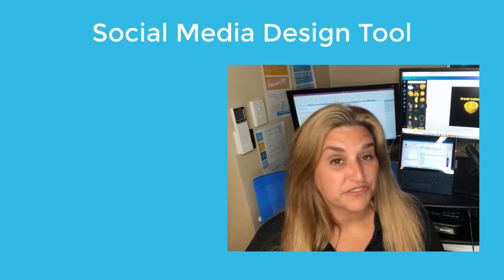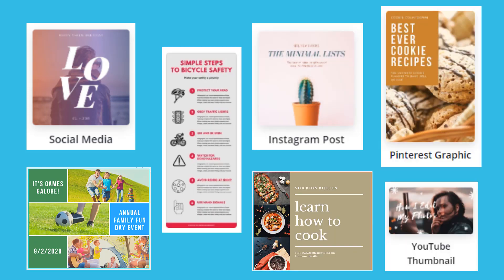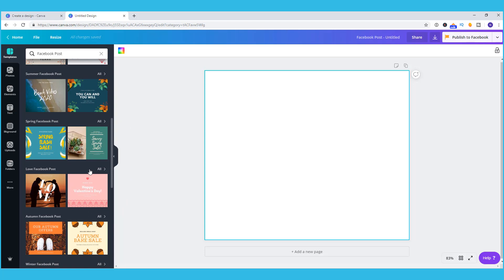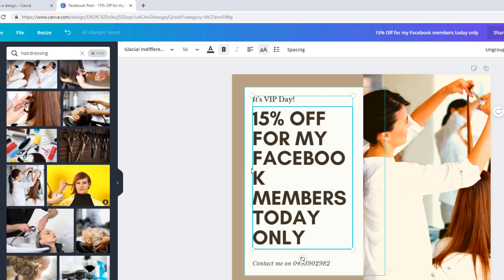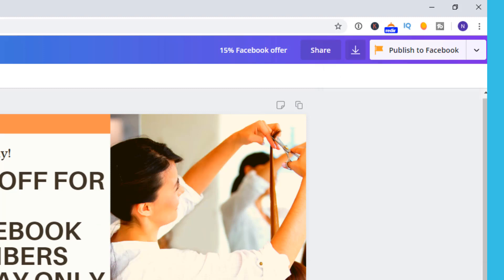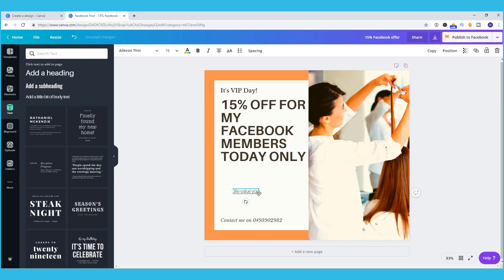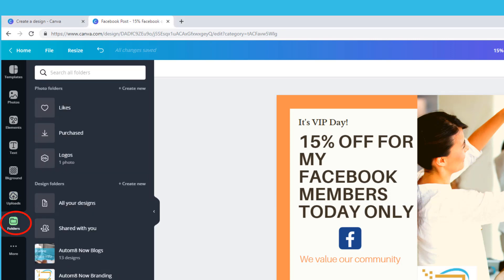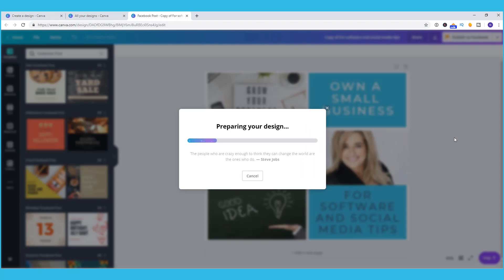Canva BasicsTutorial || Canva for Business || Design for Social Media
Canva is a fantastic social media image design toolset and this video goes through the basics of using Canva.  It is an extremely easy toolset to use and has both a free and a pro version.  But what I love is that even by using the free version you can create magnificent images.

Video highlights
Need to make a personalised image for your social media, like this, then I've got the tool for you.  The product I'm showing you today is called canva and I'm going to show you how to use it.

Once you have an account you can access it from your desktop or download their Canva app and use on your iPhone or iPad.  That has been a godsend for me, that anywhere and everywhere I can mock up a quick image. It is extremely flexible and I have to say working on the iphone or ipad is very intuitive, it is designed to be easily used without the mouse.

What can it produce - simple images, animated images, pdfs, business cards, posts and cover images for every social media platform, thumbnails, posters, anything you want really.  My main use is in social media arena but I have to say I don't just use it for business, I do personalised images for people's birthdays, or make up my own memes.

As far as social media is concerned the wonderful part is that you can choose what style of posts you need the image for and you don't have to think about dimensions  For example an Instagram post or a Facebook post.  But if you've grabbed my cheatsheet on being able to do one social media image that works on all platforms then you might need to use the custom dimensions and put them in there.  But the main point is that you have quick templates but can customise as you need.

Let's say I'm doing a Facebook post I choose the dimension template.  It brings up a blank page. I could just go and design my own one but the other great functionality in it is that it has design templates as well for you to choose and use.  Scroll through and choose the template that you like.  We'll chose one.  Don't panic if the colours or photos aren't exactly what you want we can adjust it all.

To change an item we chose it by clicking on it, in this case I'm choosing the photo. Let's say I'm doing a post for a hairdresser's and it isn't exactly what I want.  I can click on the photos area and chose something symbolic of what I'm after and I drag it over and put it into that box.

I can then go and change the text, just click in it and change it.  Now it isn't quite right because that's a little bit too big for word Facebook. I can either change the font size, change the font style entirely into a different font and change the size so that it fits. I can also change the size by dragging the text box so you don't have to actually be  changing it up in the top section (I use this more on the iphone).

The image name will show up here and will default in any text on the image but you can override.  Make it a helpful image name.  I didn't do it here but in a lot of mine I add the dimensions or the social media size I've chosen as I might do the same image but in a couple of different size versions.  And then choose to publish. You might link to your Facebook or other social media immediately or you can just choose to download it. A download will appear at the bottom of your screen and you can open it in your downloads folder.

One of the helpful features is that it has guide lines so you can pull design elements into alignment.

There is a whole section on elements you can add - lines, shapes, frames, charts, gradients, illustrations.

Most importantly you can upload images, logos and branding for your company.  To add an image, just press the "upload an image" button and you can go to your computer folders and find your image.

The home button will save the image and take you back to your dashboard with the template designs and all your saved designs.  It takes a minute for the thumbnail to update.  If you want to edit one of your designs just click on it and choose edit.

Very user friendly tool and now we've done the basics I'll be getting out some quick tips in the future on things like doing watermarks, animations, pdfs, creating png files, uploading branding, inserting hyperlinks, colour overlays on photos, shadow effect text.